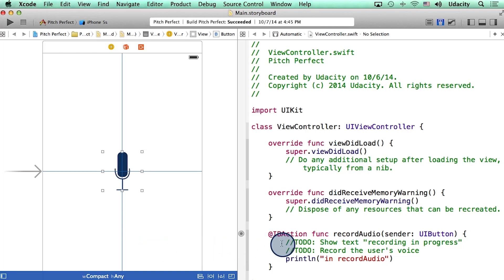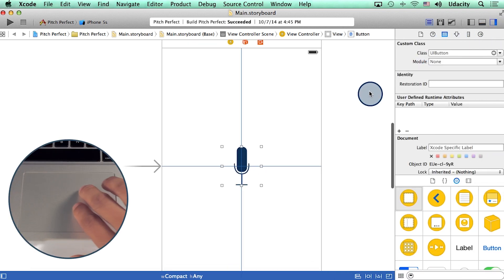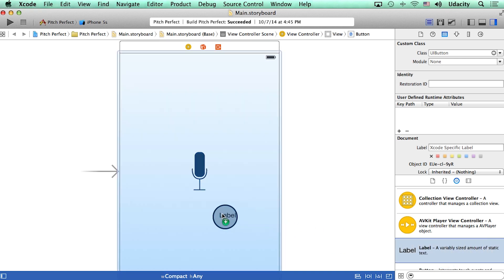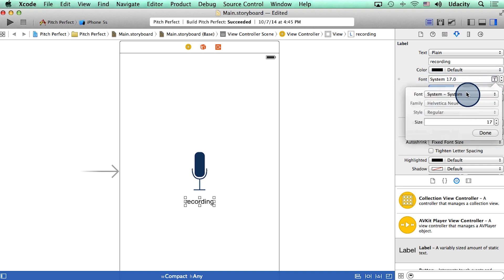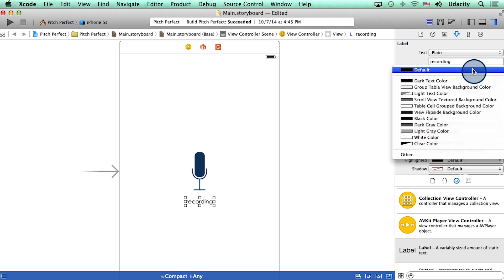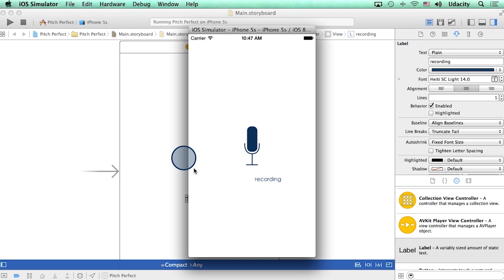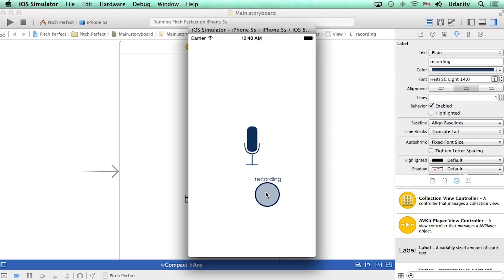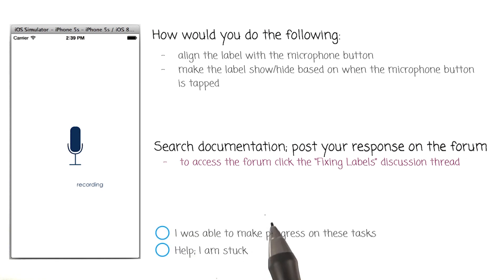Adding a Label - Intro to iOS App Development with Swift